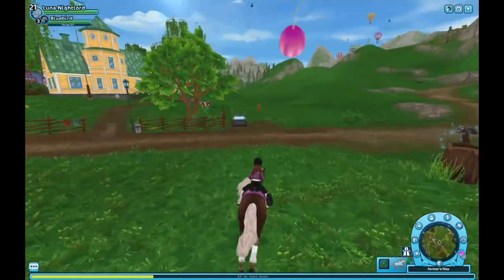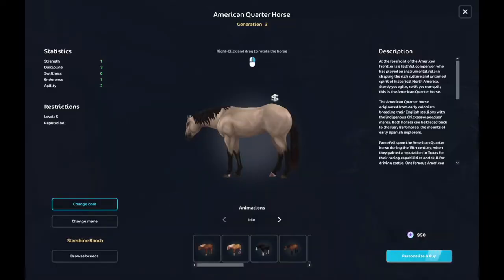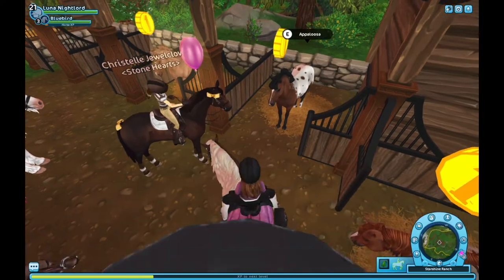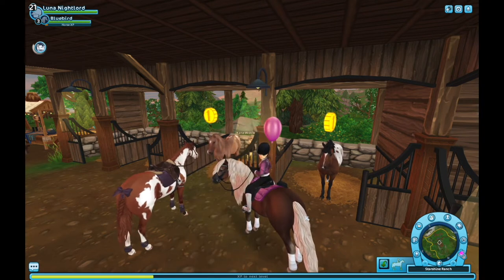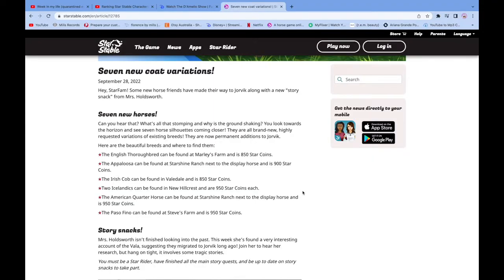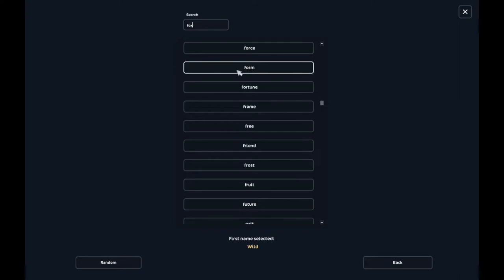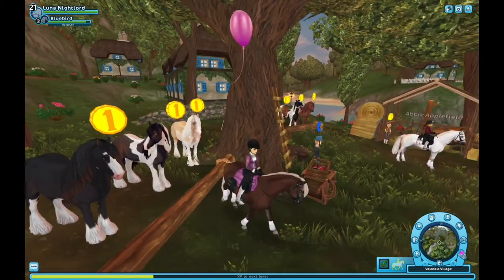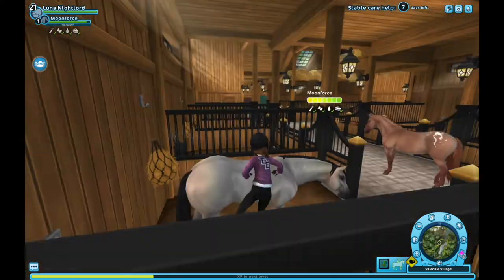Buying 3 of the new Coat Variations | Star Stable Online